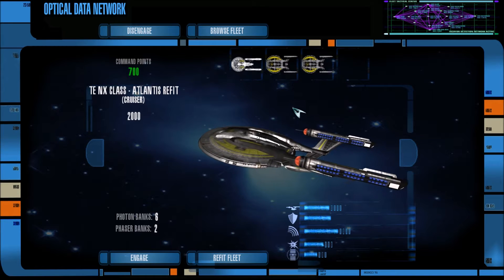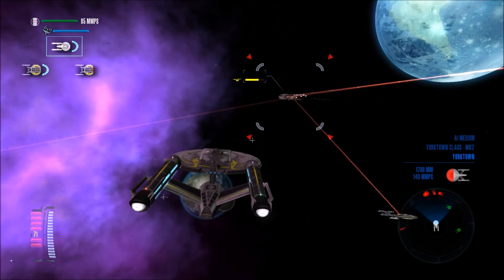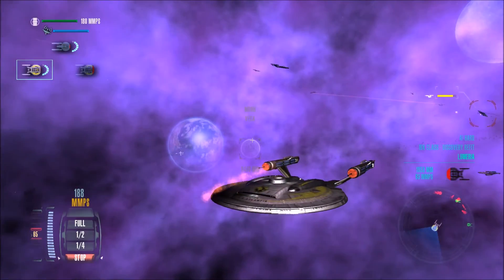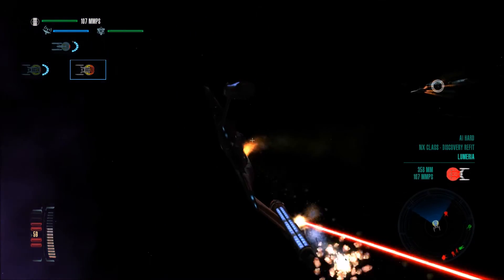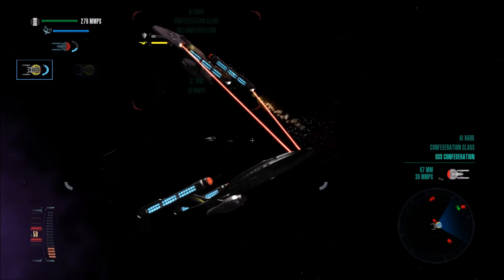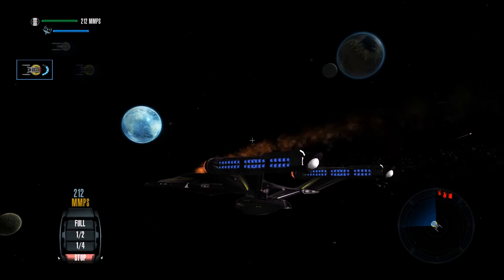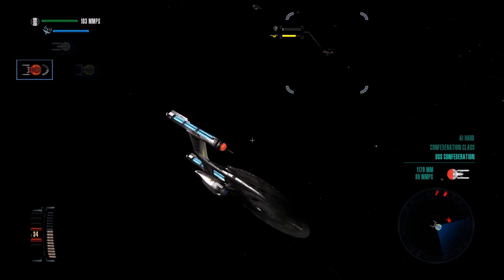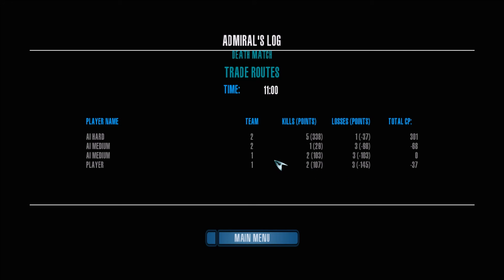Star Trek Legacy: Ultimate Universe 2.2 - More Terran Empire vs. Federation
In this battle I take user suggested Terran Empire ships up against Federation vessels.  Who will win?

1. Download the first part of the mod at this (and install)

2. Download the second half of the mod at this (and install)

3. Download the update for the mod and install from this